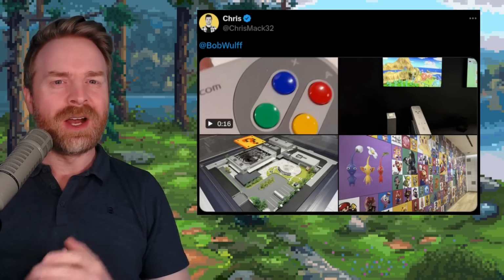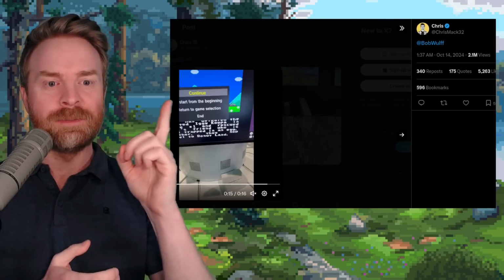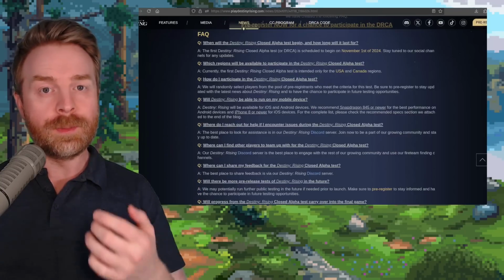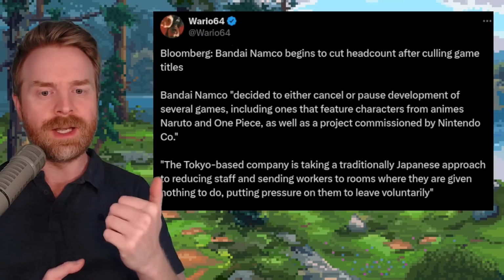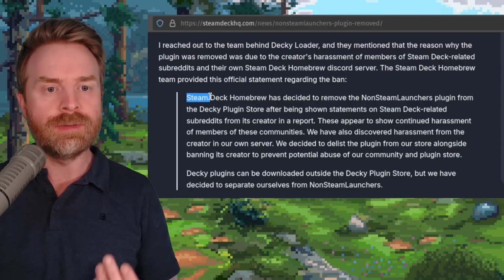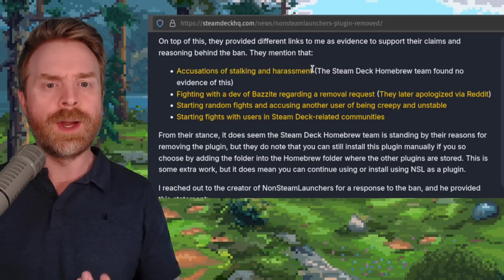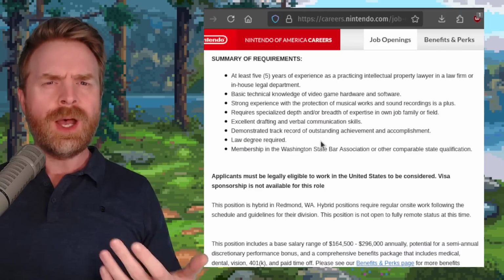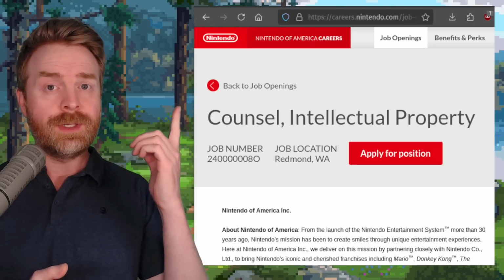Nintendo caught using PC Emulators, More Pokemon leaks, AYN Odin 2 Portal and more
0:00 Nintendo Using Emulators
2:52 Destiny Rising Mobile
3:48 Pokemon Z A PC Playable
4:30 Bandai Namco Cuts Nintendo
5:41 Android 15 Rollout
6:19 NonSteamLaunchers vs Decky Loader
9:19 AYN Odin 2 Portal Unveiled
10:09 Debian Community Disaster
10:56 Nintendo IP Councel